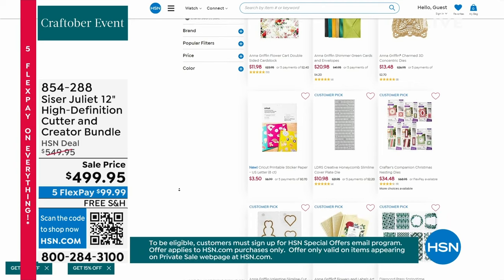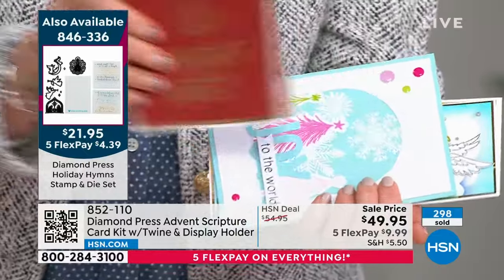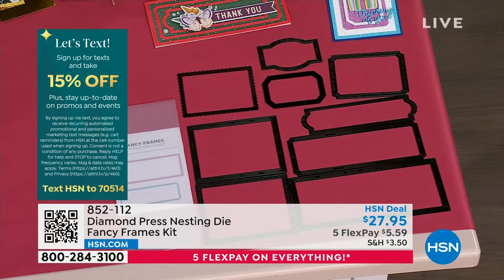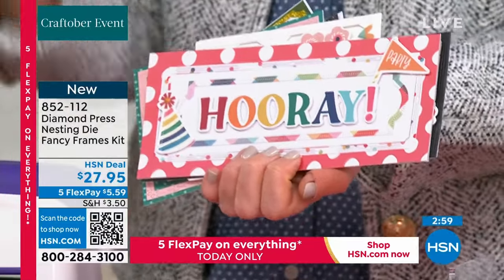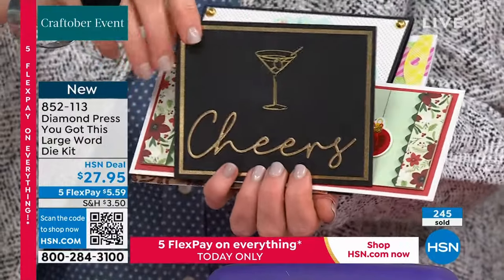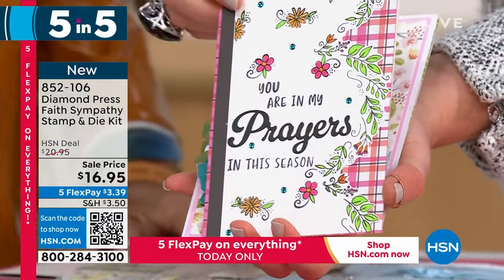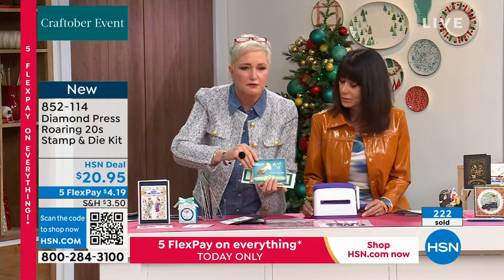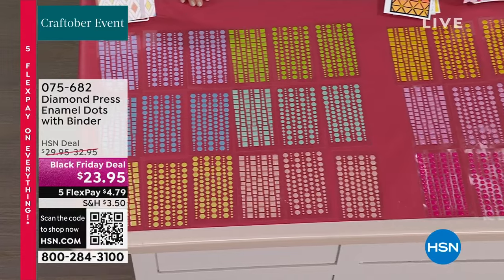HSN | Craftober Event - Diamond Press Crafts 10.24.2023 - 06 PM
Celebrate inspired holiday projects with Diamond Press. You'll love what you create.